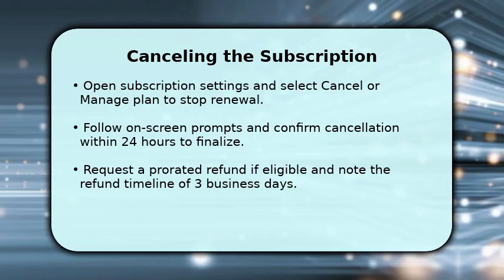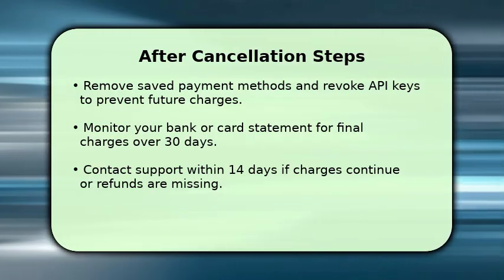How to Cancel Db Subscription - Step by Step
How to Cancel Db Subscription - Step by Step | 🔒 Surfshark VPN Deal — Stay private and secure. $1.99/mo + 3 Months Free ▸

Learn the detailed process of canceling your database subscription, including navigating to account settings and contacting support. This step-by-step guide ensures a smooth cancellation experience.

cancel database subscription, account management, subscription services, contact customer service, database access termination, how to cancel online accounts, manage digital subscriptions, online account settings, support for unsubscribing, step-by-step cancellation guide